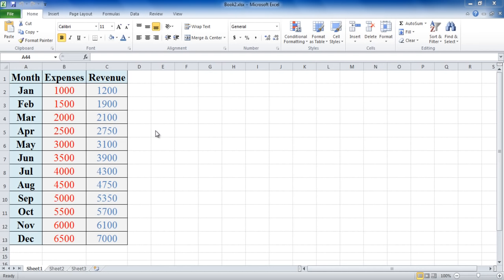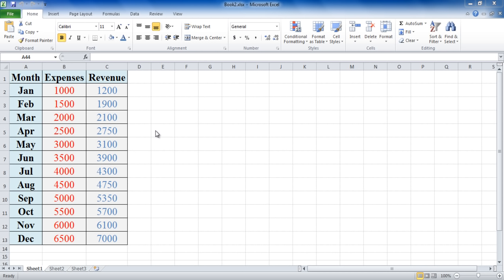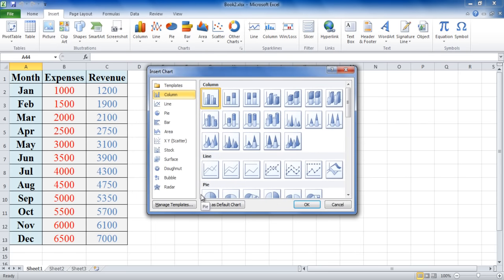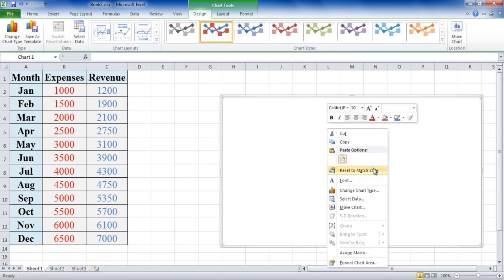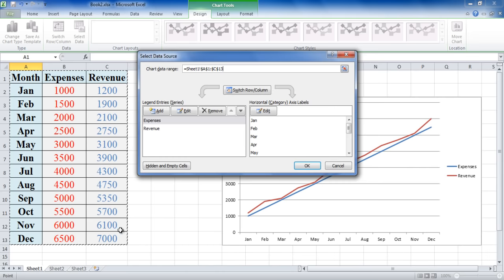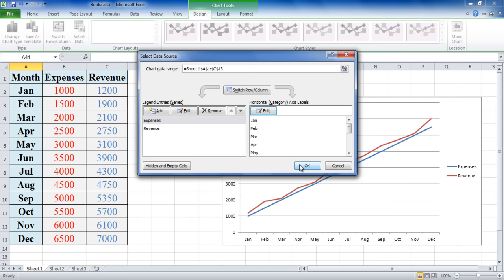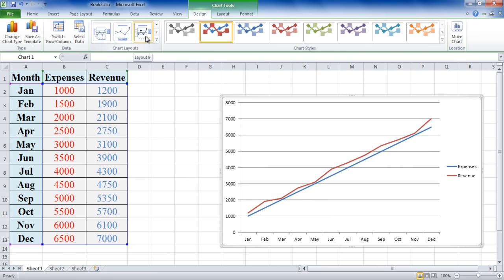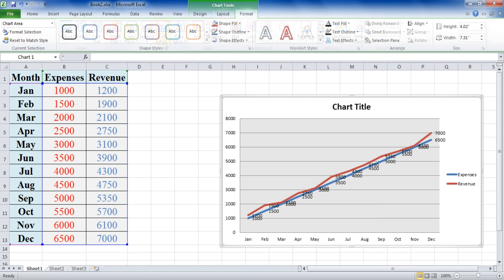How to Create a Graph in Excel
In this tutorial we will guide you to learn how to create a graph in Excel in few simple steps.

Microsoft Office is one of the most popular applications around the world. Microsoft Excel is a part of this package. Most of the people prefer to use Excel for official purposes due to three main reasons. These reasons are Storing, analyzing and displaying of data in a convenient form. You can present the stored information in the form of different graphs in Excel. There is also a chart wizard in Excel spread sheets which helps to create charts in a very easy way.

Step # 1 -- Create a Data Table

In the first step, open Microsoft Excel Sheet and create a data table. You can either enter the information by your assumptions or choose actual data records of any business. Now we will use the information available in this table and transform it in the form of a graph.

Step # 2 -- Open Chart Menu

Click on the "Insert" tab which is located at the top left corner of the window. Select the "All Chart Types" option from the chart's menu to open the list of graph and chart designs.

Step # 3 -- Select Chart Style

A chart window will open in front of your screen in which you can see various types of charts and graph available in different categories. Choose a "Line chart" style from the menu and click on the "OK" button to proceed.

Step # 4 -- Select Data

Now a blank chart will appear on the worksheet. Right click on the chart to open its menu and click on the "Select Data" option.

Step # 5 -- Fetch Data into the Chart

A new window will open which allows you to insert the information into the chart. Now click on the first cell of the table and drag a selection mark towards the last cell. Once it's selected, information in the table will automatically appear in the Data Source window. You can further switch rows and columns or edit the information according to your requirements.

Step # 6 -- Add or Remove Information

You can insert or delete additional information in your chart by clicking on the "Add" or "Remove" buttons. The "Hidden and Empty Cells" button allows you to hide the empty spaces or blank cells in your chart. Once you're done, click on the "OK" button to continue.

Step # 7 -- Choose a Design

After inserting the information in your chart, move over to the "Design" tab. This option allows you to apply predefined layouts or themes to your chart. Click on the desired colored theme and chart layouts from the menu to apply them.

Step # 8 -- Select a Layout

After applying the theme, click on the "Layout" tab which is located next to the "Design" tab. The "Layout" option allows you to adjust the Chart's Main Title, Axes Titles, Legends Placing, Data Labels and Table Options. Choose these options according to your preference and move over to the next step.

Step # 9 -- Appearance and Formatting

The "Format" tab allows you to change the format of your chart. The format option consists of the Fonts style, its size, spacing, alignment and other settings.